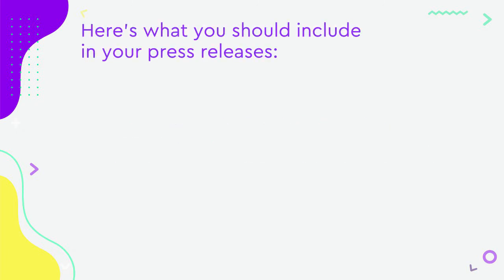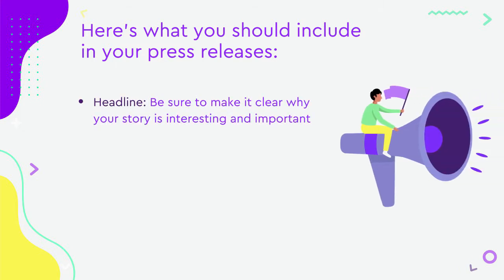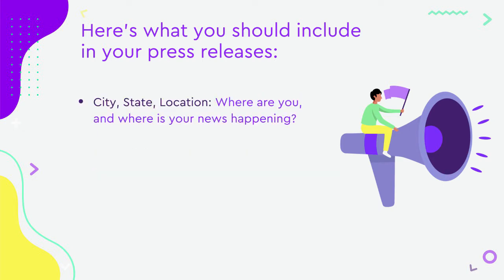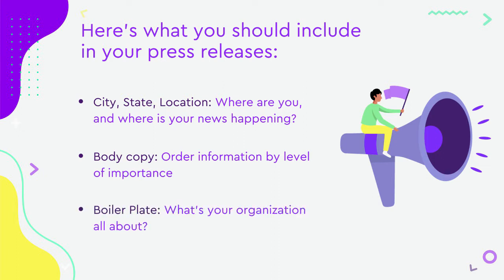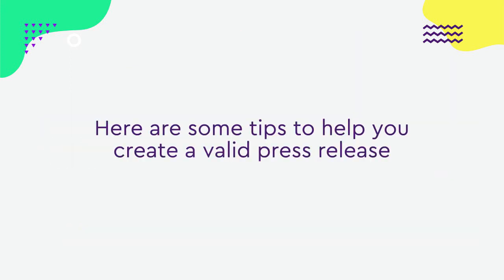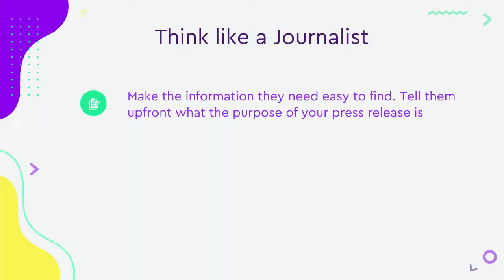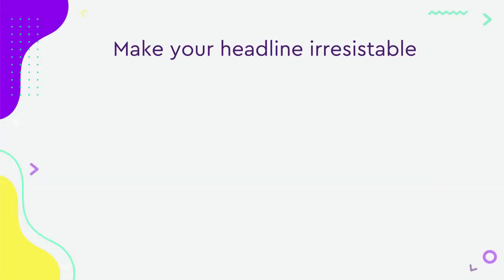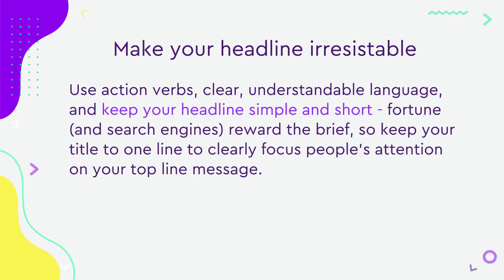06.Writing for Press Releases & Newspapers